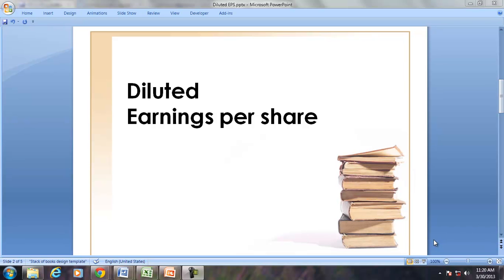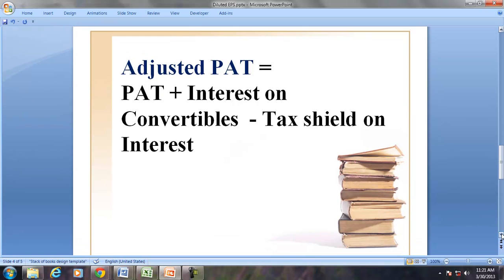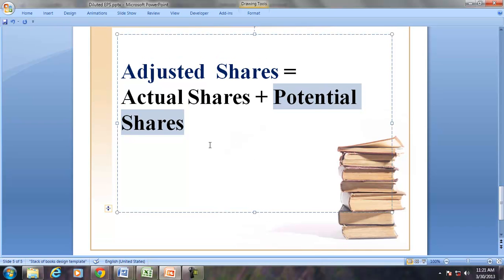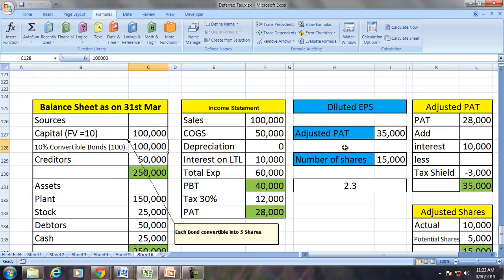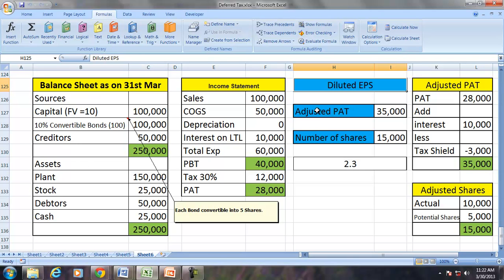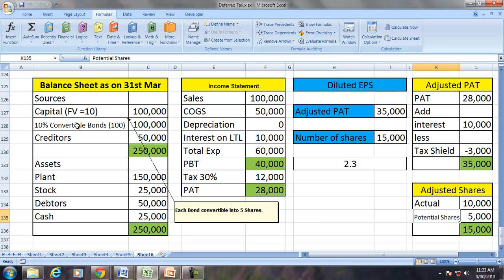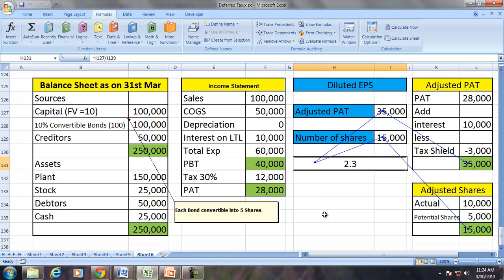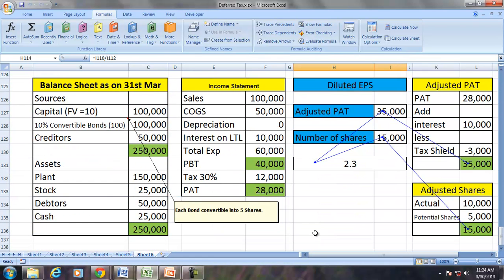Accounting Dictionary_Diluted EPS